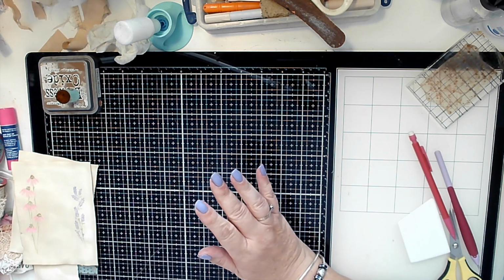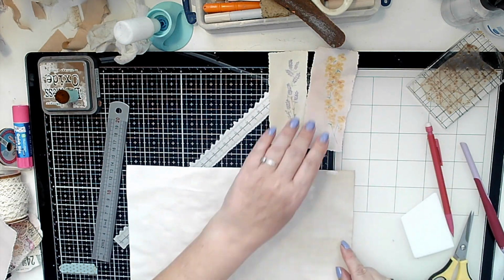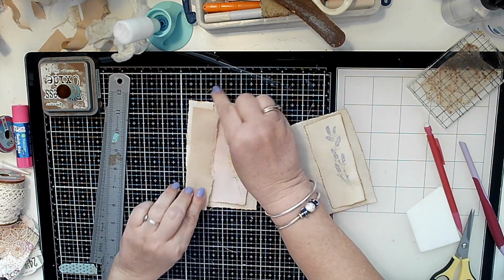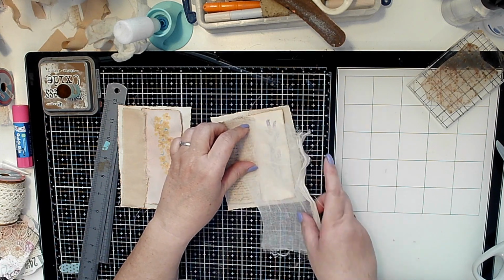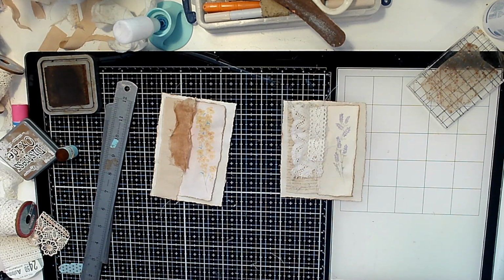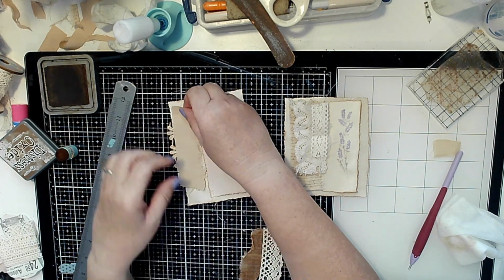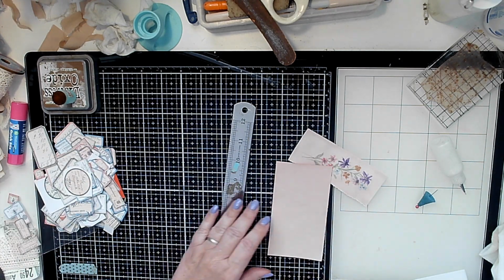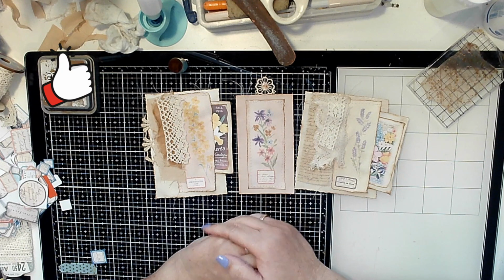Watercolour Journal Cards, Pockets & Tags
Hi Everyone, a friend very kindly paints watercolours onto paper and book pages for me. She usually paints seascapes and her work is lovely. I have made some journal cards, pockets and tags with her watercolour flowers.